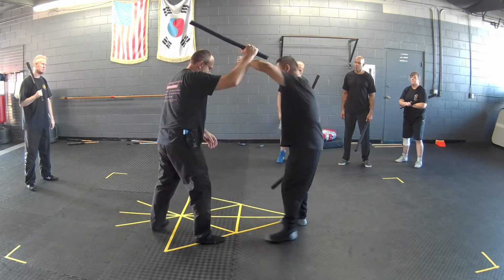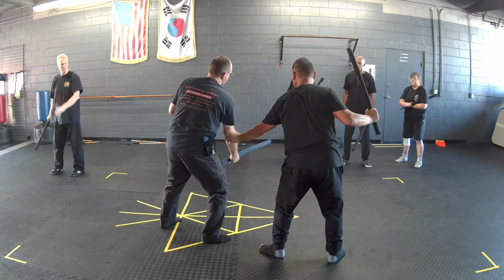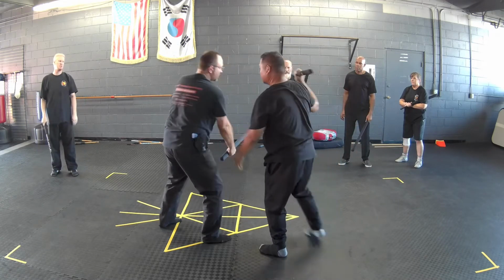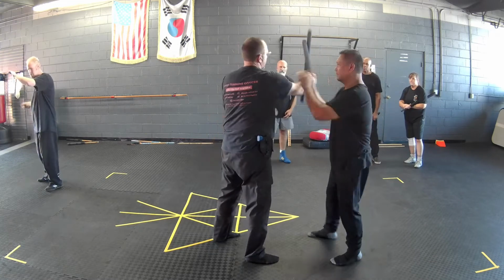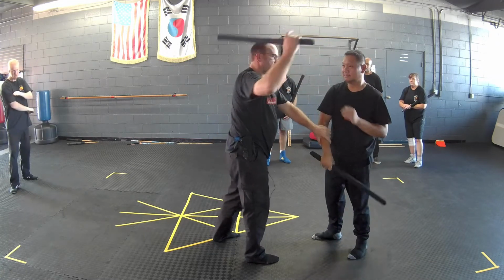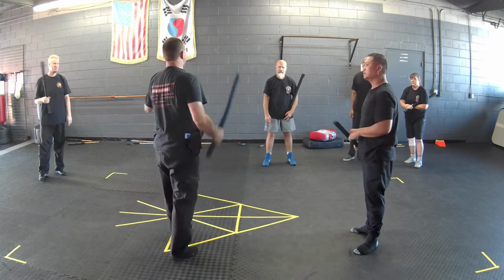Kali Sagong Labo (Stick Hubud)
We offer Group and Private training in Contemporary JKD & FMA (Progressive Fighting Systems), Inosanto-Lacoste Kali (Regino Ilustrismo, Pekiti Tirsia Kali, Maphilindo Silat, Madjiphat Martial Arts, Panantukan "Dirty Boxing"), Jun Fan Gung Fu (Chinatown JKD), Jun Fan Kickboxing (Savate, Muay Thai), Jun Fan JKD Grappling Arts (Combat Jiu-Jitsu, Catch Wrestling, KinaMutai) and Israeli Krav Maga, with Specializations in Military Edged Weapons, Seal Team 6 - Rapid Assault Tactics (Ground & Clinch), Law Enforcement Control Tactics, Active Shooter / Mass Casualty Defense, Double & Single Stick, Blade & Knife Defense and Mass Attack (Mulitple Opponents).

[Cali Combat Systems: Alpha Training Group]
The Stand-Up Guys Fighting Method:
We Fight • Bite and Stand Up! & Yes we Grapple, of Course!

Home of San Diego's Jeet Kune Do, Kali and Silat with authentic direct lineage from Sigung Bruce Lee and Guro Dan Inosanto. If you want to be the best train with the best.

Our Head instructor is an exceptional Black Belt Instructor with more than  30 years of Martial Art experience. Having started training in Taekwondo and Wrestling in High School  in 1992. He was also the Vice President of the Martial Art Club in High School. He studied Aikido, Kali, Jiu-Jitsu and Muay Thai during this time as well. He became an Assistant Taekwondo Instructor in 1995. Since then he has trained many martial arts and hold Black Belt or Instructor Rank in multiple Martial arts. He is a Full Instructor under Sifu Paul Vunak in Contemporary Jeet Kune Do and FMA, holds Black Belts in Shorinji Ryu JuJitsu and Combat JuJitus under Sensei David Tice, is an Associate Instructor in the JFJKDGA under Sifu John Doty, Instructor in Contemporary JKD & FMA, a 1st Degree Black Belt in Taekwondo,Coach in Chinatown JKD, a 5th Level Professional Grappler under Sensei David Tice and an Instructor in Israeli Krav Maga. He is Certified in the Rapid Assault Tactics (Ground & Clinch), Military Edged Weapons, LEO Control Tactics, Single Stick & Double Stick Instructor in DFA Kali-KunTao, Active Shooter Defense. Certified Cage Fitness Coach. He has experience teaching Active Shooter courses including experience as a Personal Trainer, P.E. Coach, Rec. Center Instructor, Weight Trainer and in Sports Medicine as well.

We will help students:
• Gain Confidence
• Help them Develop a Survival Game Plan To
• Escape To Gain Safety
• Learn Self-Defense against Guns and Edged Weapons using Rapid Assault Tactics
• Help them Develop Simple and Direct Natural Responses to a Violent Confrontation
• Help them find Emotional Contentment
• And / or Spirituality through Contact Combat
• As well as Stress Inoculation Training needed to Survive